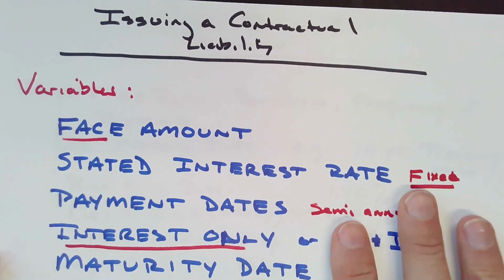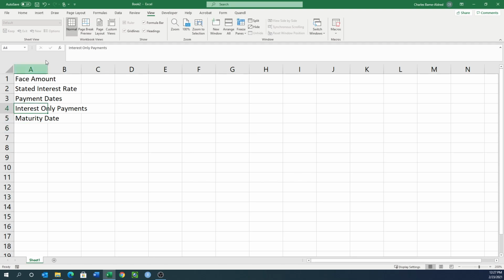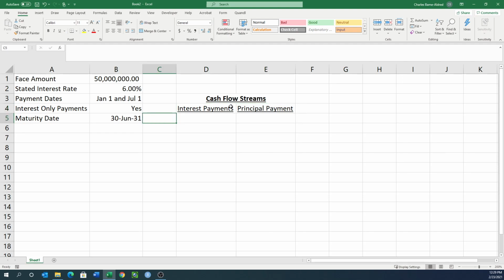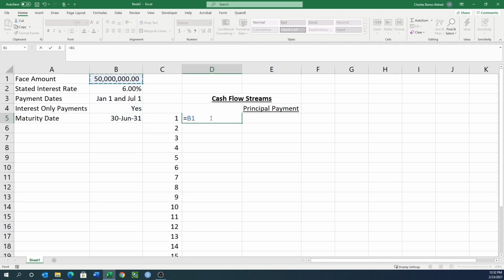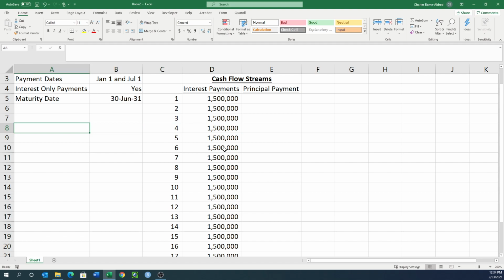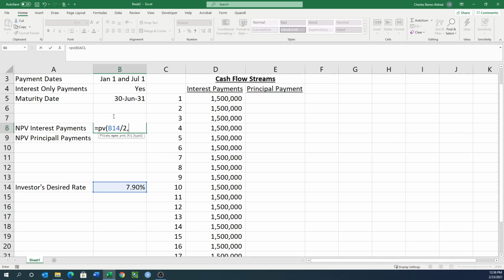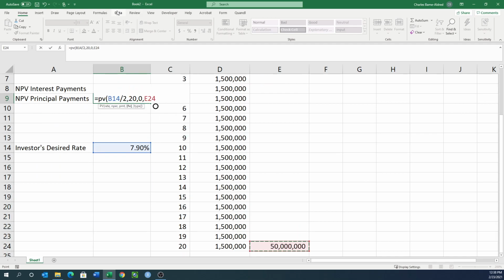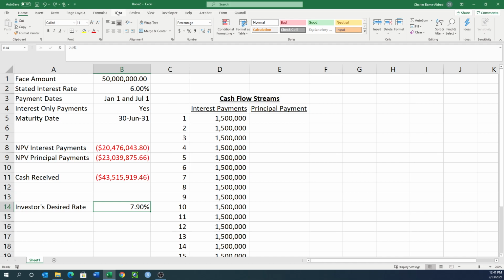Determing the Value of a Contractual Liability